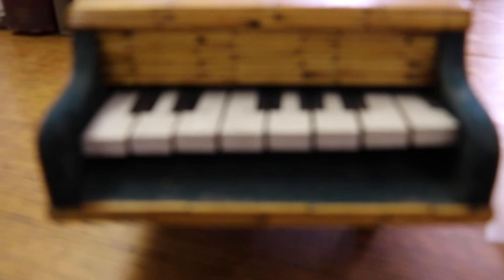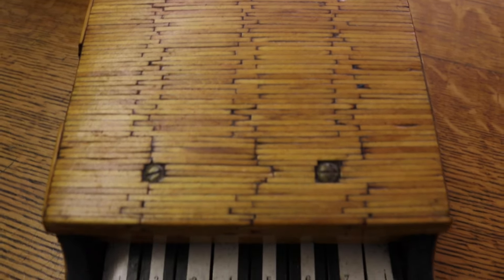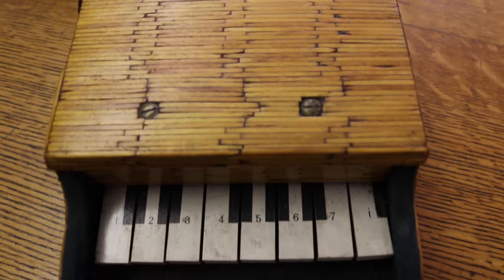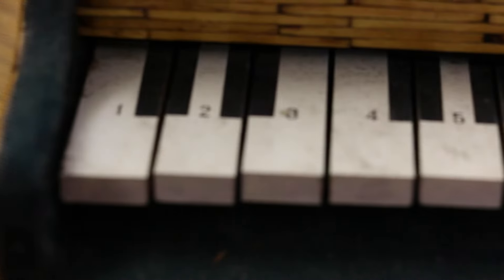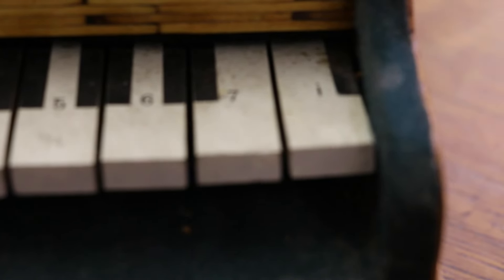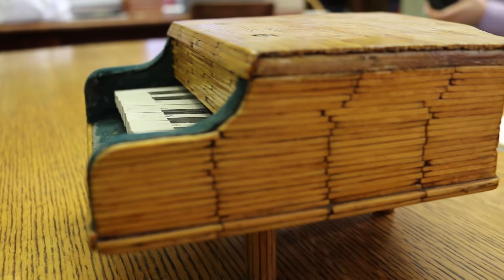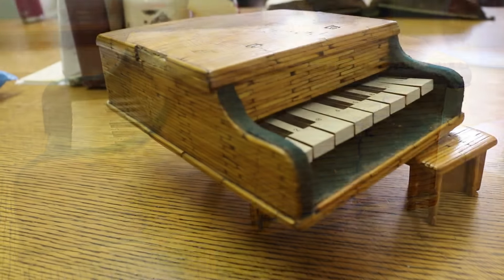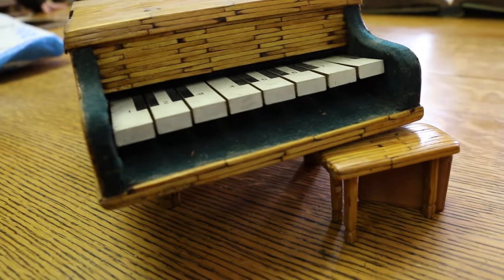Prison Piano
Prison Piano Created by John Cipriano For the If it could talk project for  IMM 280-02.